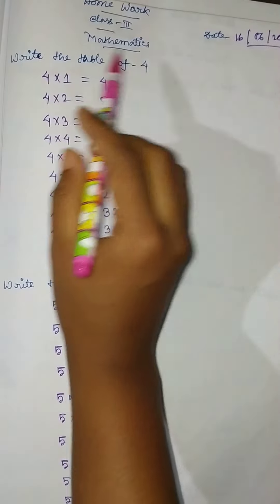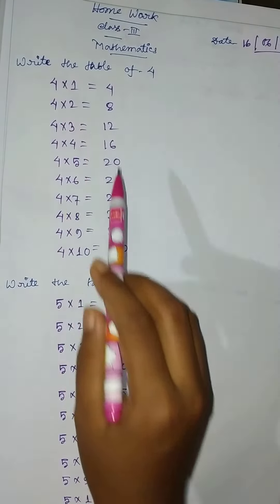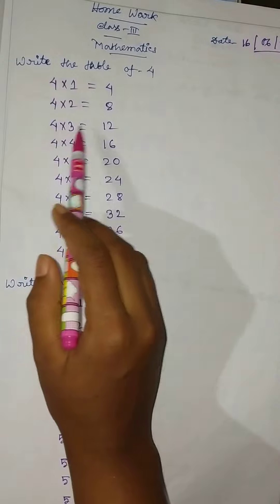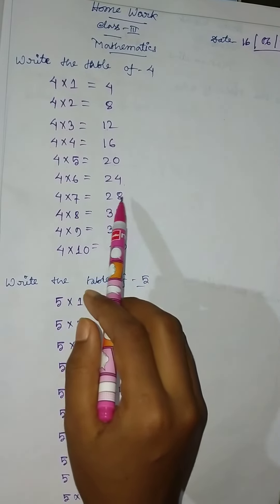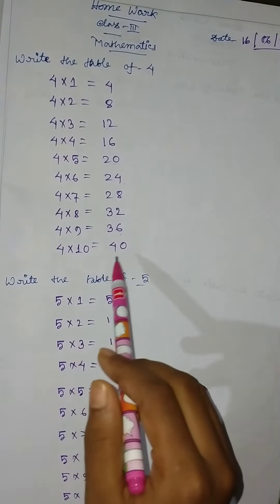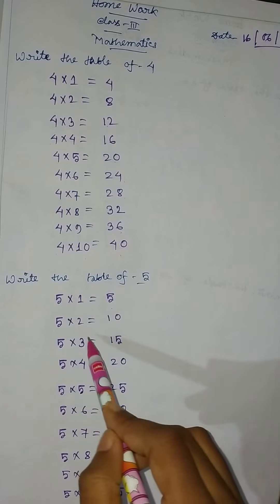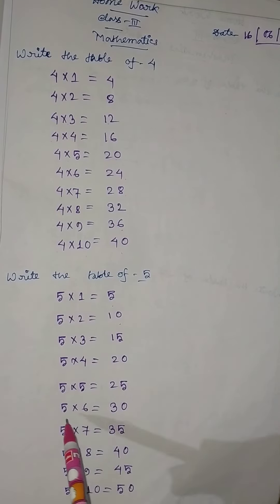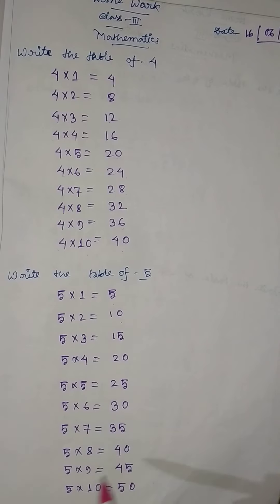Rising Sun Public School, Class 3, Mathematics Homework, 16/06/2020.